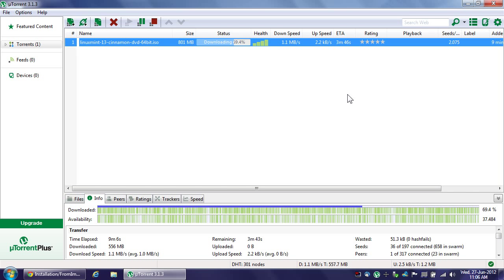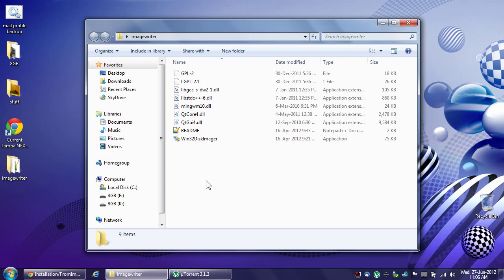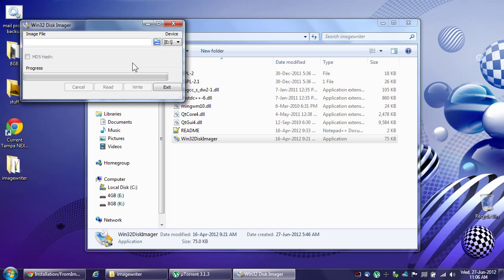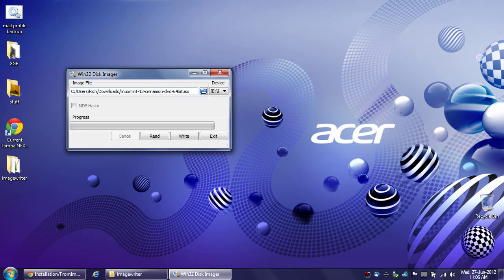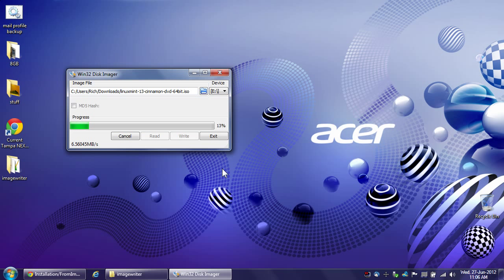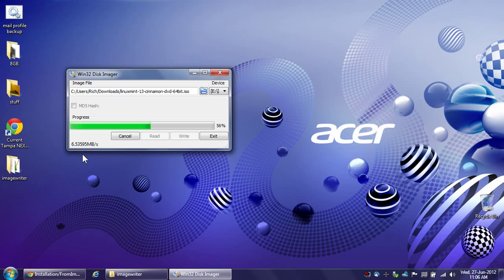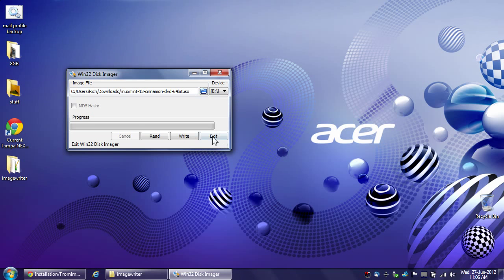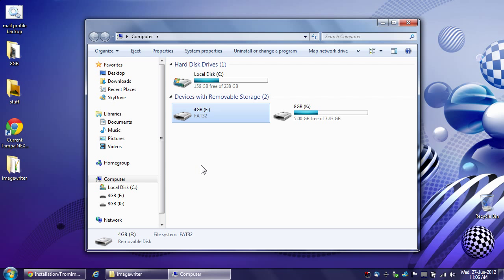When UNetbootin Fails, Use Win32 Disk Imager Instead